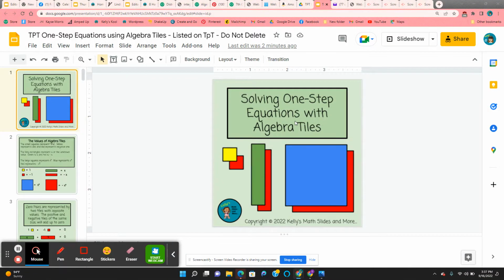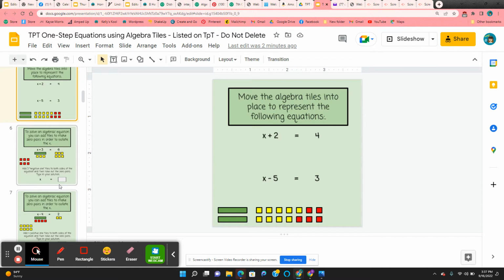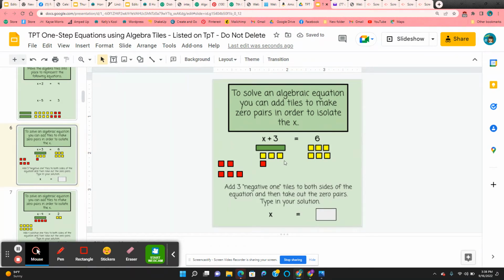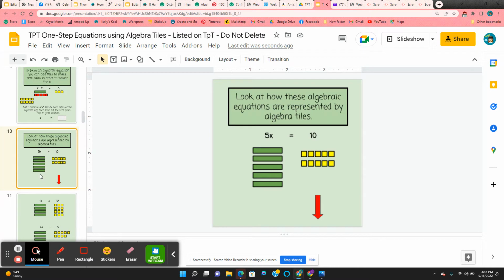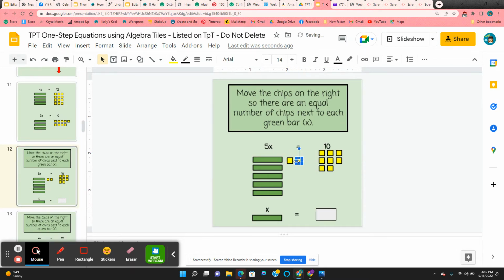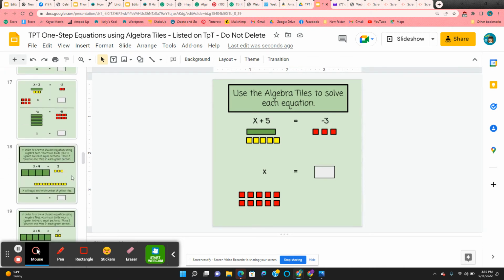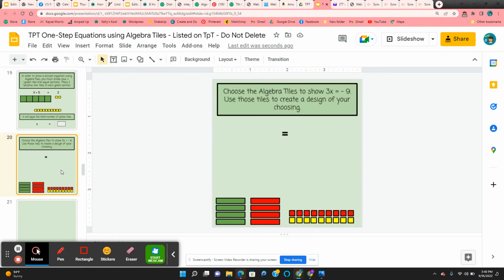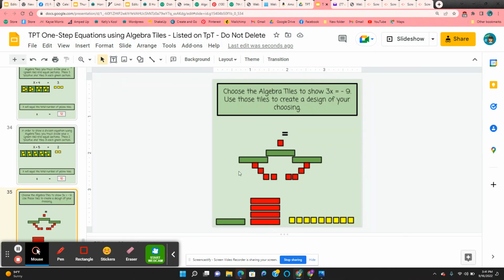One-Step Equations with Algebra Tiles - Digital